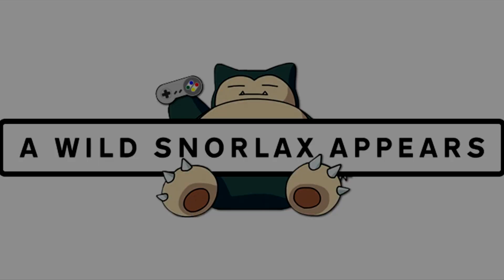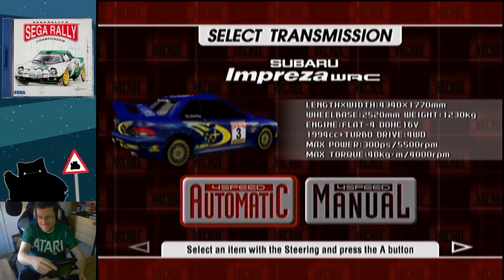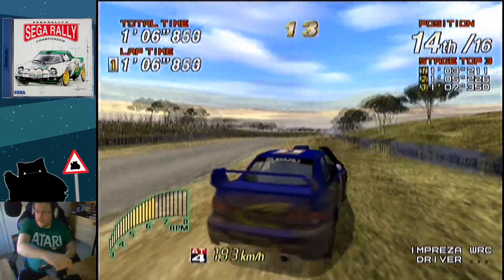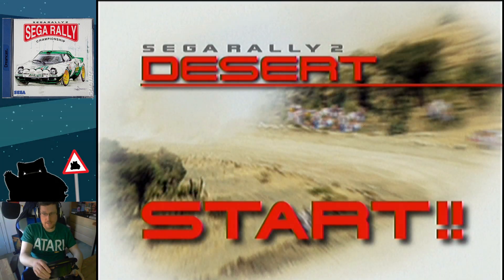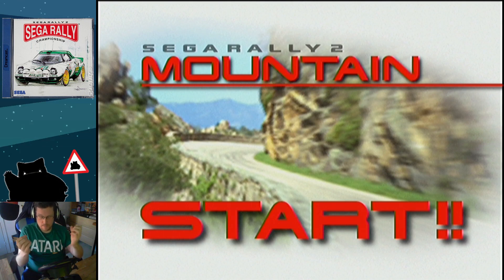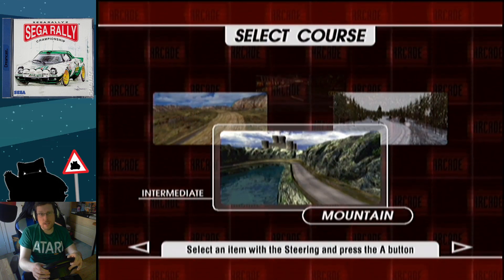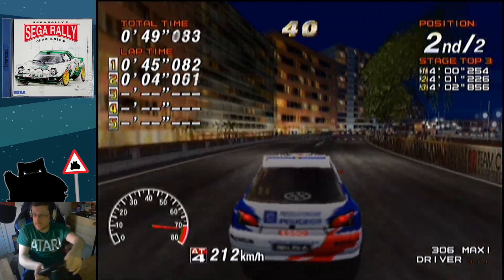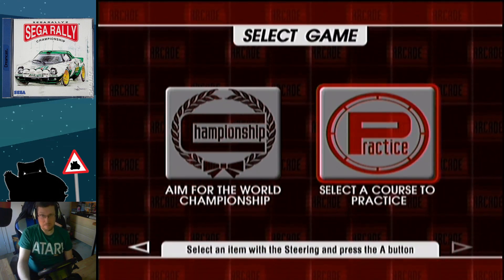Sega Rally 2 - Dreamcast Race Controller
Neil has a look at insane Sega Rally 2 on the Sega Dreamcast using the official steering wheel.